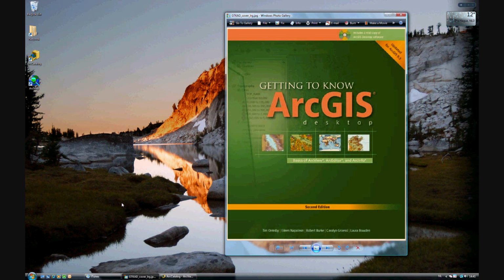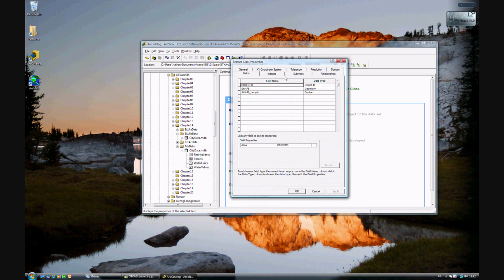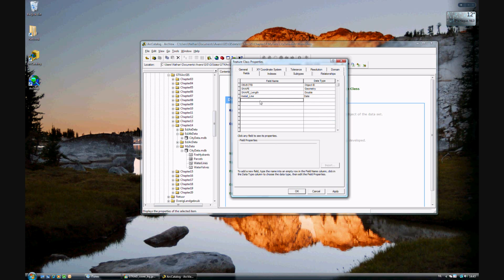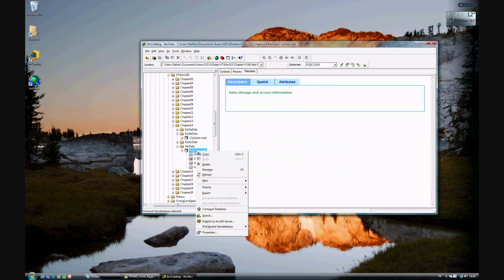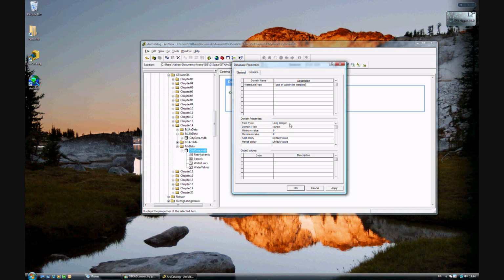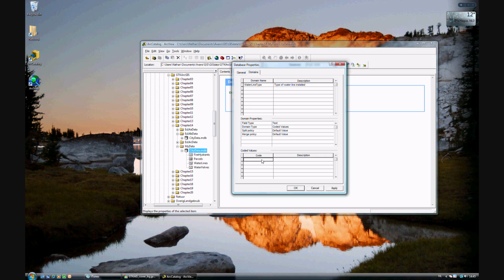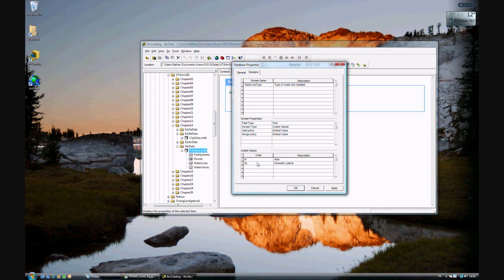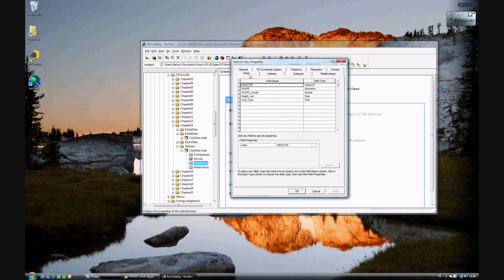Getting to Know ArcGIS excercise 14c - Adding fields and domains